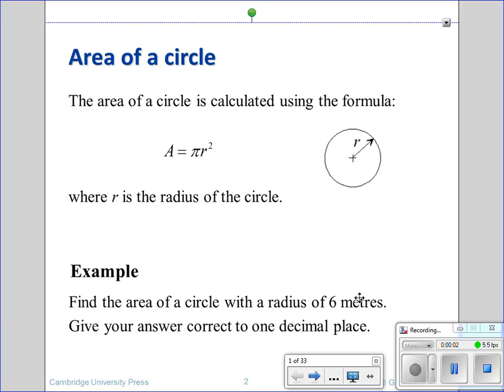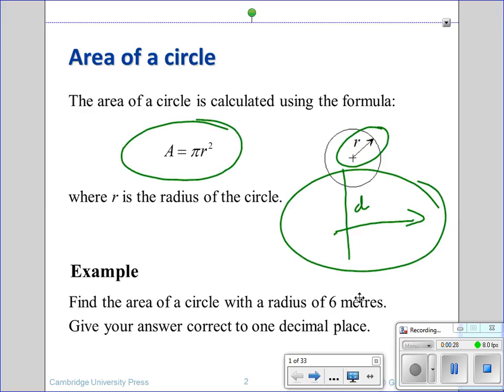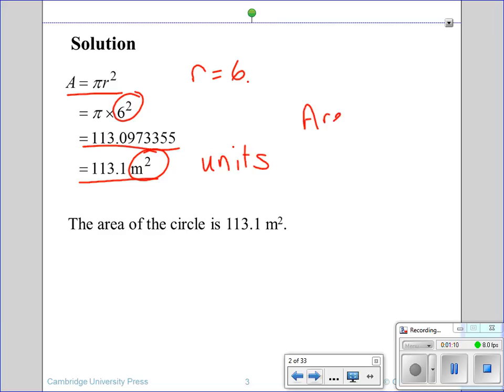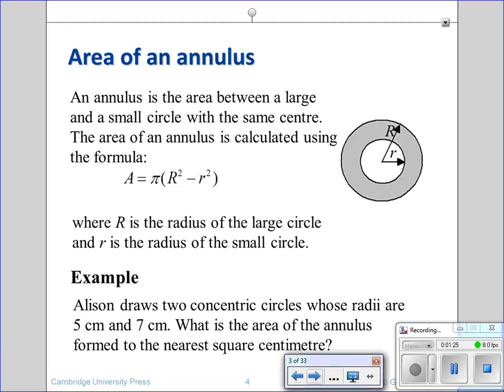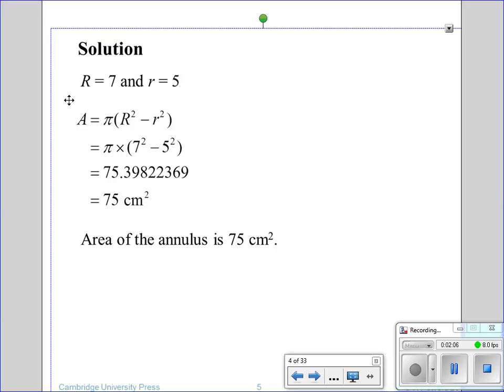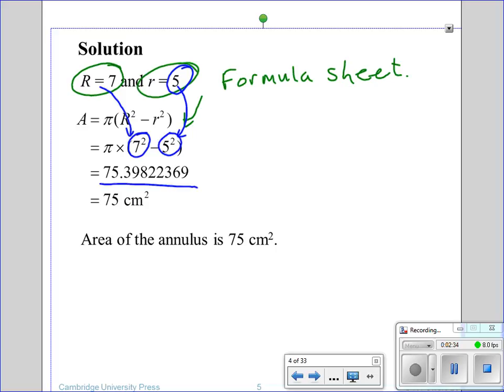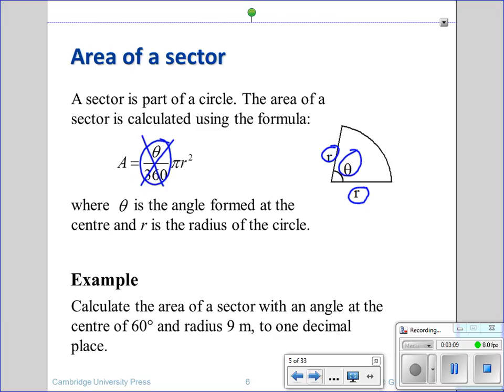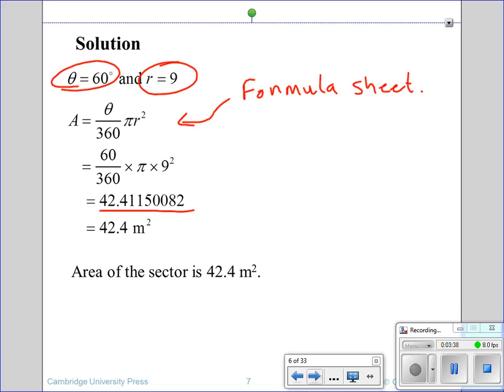MM4 Area of circles